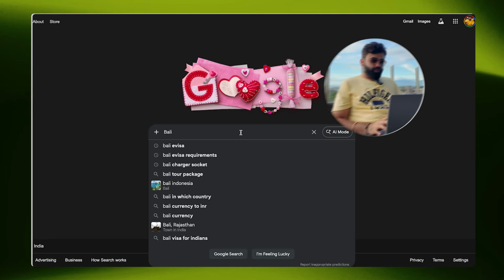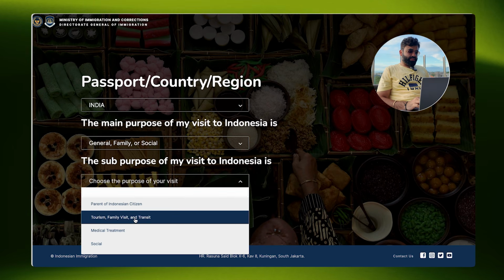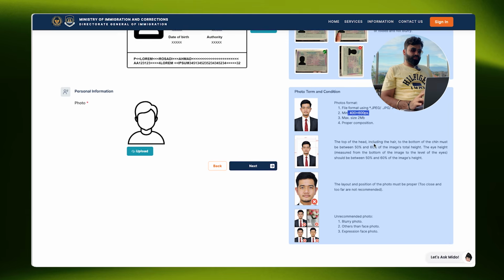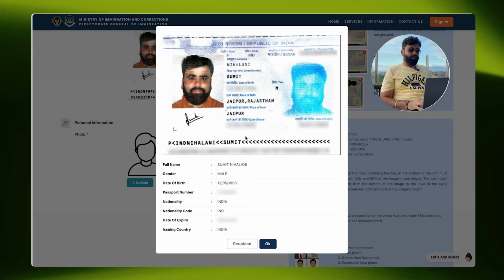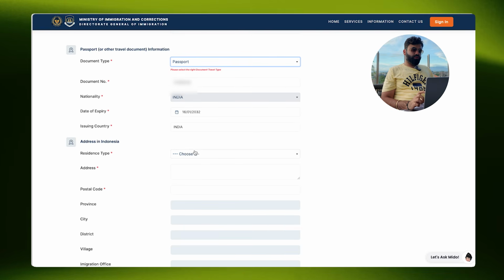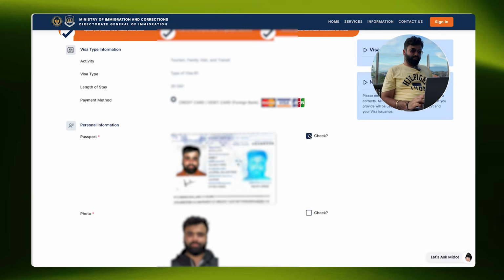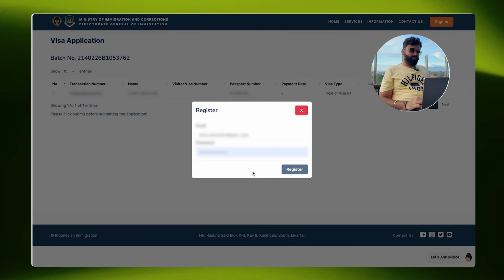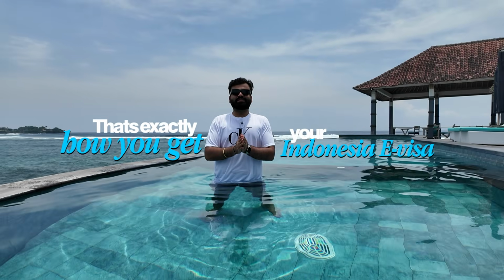Bali E-Visa in 5 Minutes (Step-by-Step 2026 Guide) | Indonesia e-visa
Planning a trip to Bali? In this video, I show you exactly how to apply for the Indonesia (Bali) eVisa online in under 5 minutes.

No agents. No airport queues. No confusion.

This step-by-step guide covers:
• Documents required
• Payment process
• Common mistakes to avoid
• What to expect after approval

This is Part 1 of my Bali travel series.